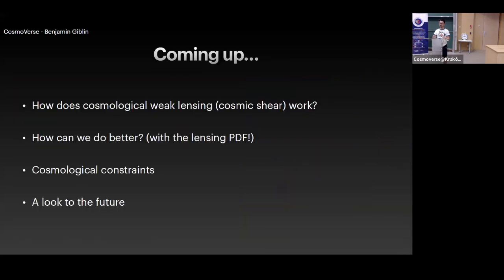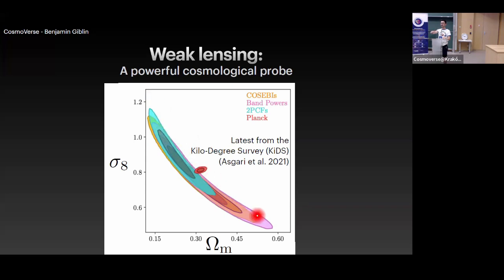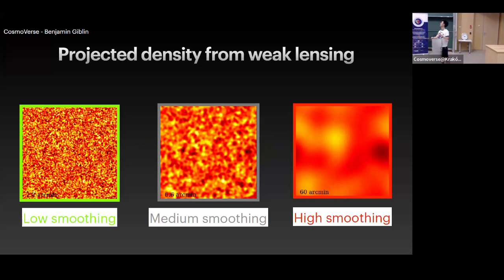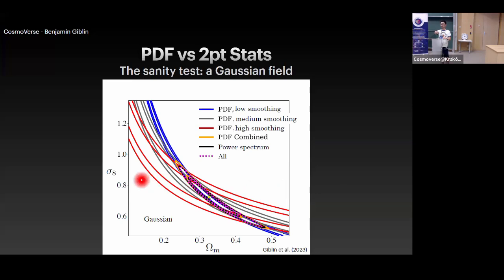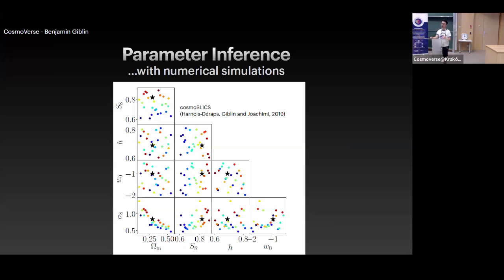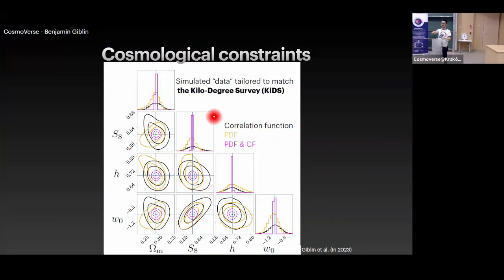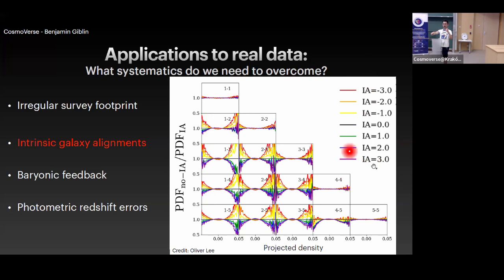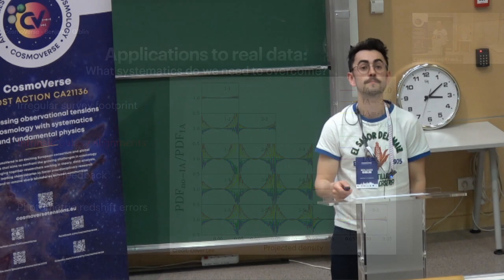CosmoVerse@Krakow: Benjamin Giblin: Slicing Through the Tension: Future of Cosmological Weak Lensing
This series is the recording of the CosmoVerse@Krakow conference that happened between 9 and 11 July 2024.

Benjamin Giblin:
Slicing Through the Tension: The Future of Cosmological Weak Lensing

Cosmological information contained within the non-linear regime of the Universe may prove crucial in solving the tension currently observed between weak lensing and CMB probes. However, this information lies beyond the reach of our conventional analyses which use two-point statistics. In this talk, I present the improvements in cosmological constraining power offered by an alternative weak lensing statistic, the projected matter density PDF. For realistic lensing survey specifications, this statistic yields more than 50% improvements in the constraints on the matter energy density parameter,  $Ω_m$, and the amplitude of the matter power spectrum, $σ_8$.  We also find significantly improved precision for the Hubble parameter, $H_0$, and the dark energy equation of state parameter, $w_0$. I will demonstrate how these gains in cosmological constraining power can be made reality with tailored numerical simulations paired and machine learning.